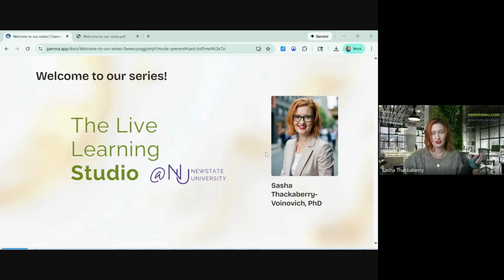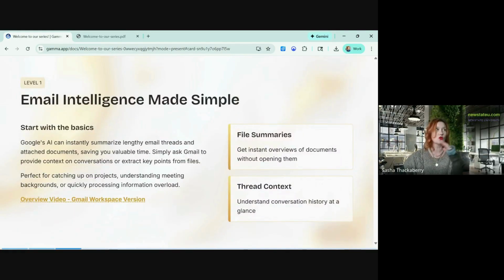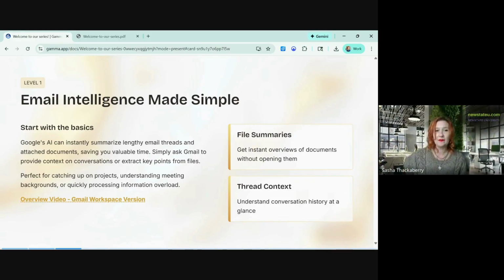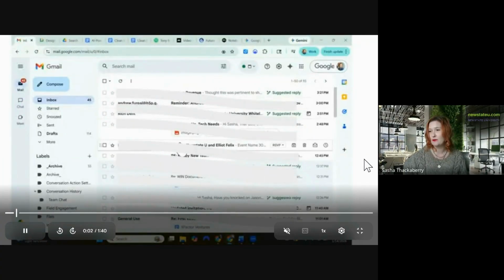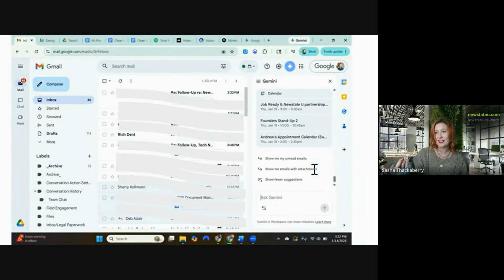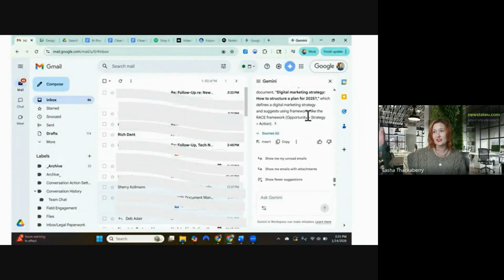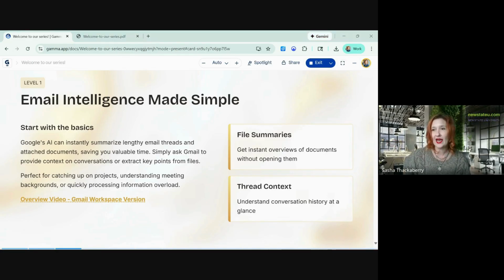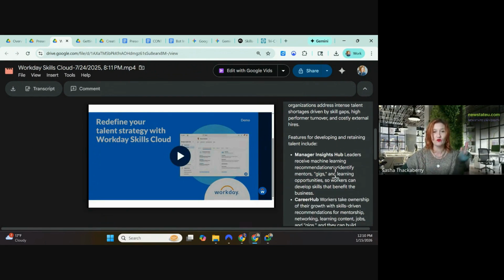Email & Calendar Intelligence with Dr. Sasha Thackaberry-Voinovich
Stop drowning in your inbox. In this first segment of our AI Productivity
Webinar, Newstate University founder Dr. Sasha Thackaberry-Voinovich shows you how to use AI tools built right into Google Workspace and Microsoft 365 to summarize emails, prep for meetings, and surface key info from your calendar — in seconds.

You'll learn:
✅ How to use Gemini inside Gmail for meeting prep
✅ How to pull background info on contacts before a call
✅ How to summarize files, recordings, and transcripts automatically
✅ What "prompt engineering" means and why it matters

This is AI productivity for real life — no coding, no tech background needed.

📚 Want to learn AI skills that matter at work? Newstate University offers
radically affordable, AI-integrated degrees and certificates starting at just
$300/month. Start any day, move at your own pace.